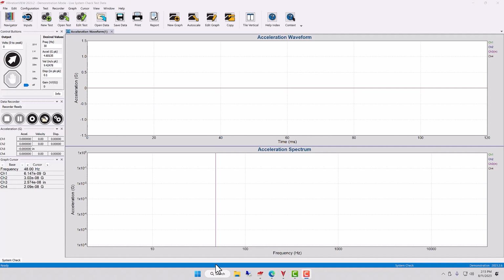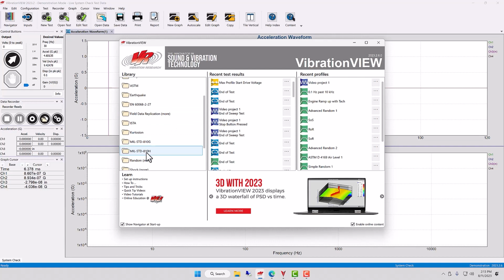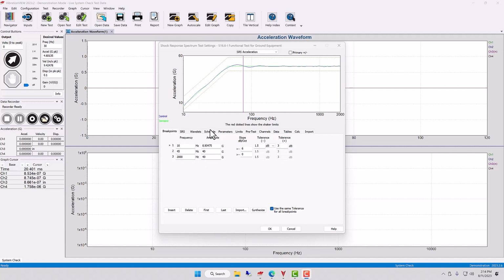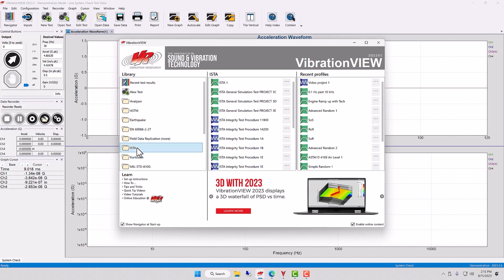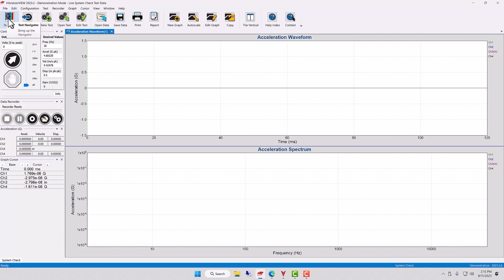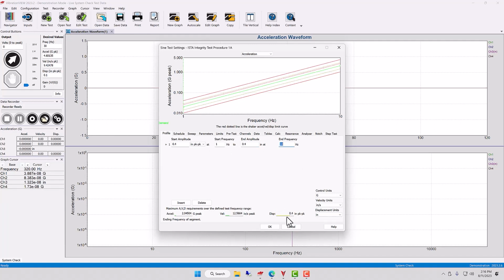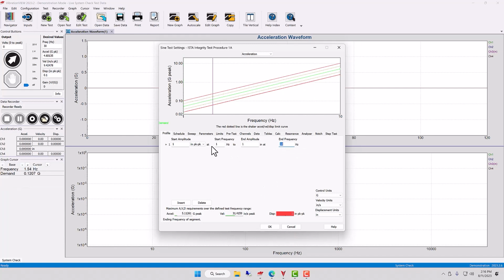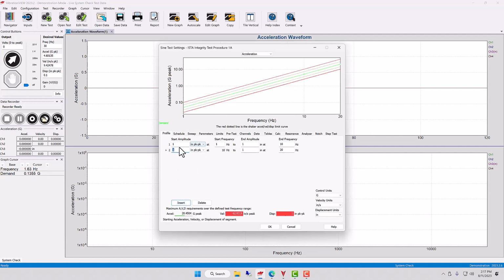Vibration Test Standards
Industry standards produce test profiles for specific environments and test types. The VibrationVIEW software includes a library of test standards, and this video shows a survey of some of these test standards.

Vibration Research University offers practice exercises, instructional videos, and a personalized learning dashboard that empower learners to study at their own pace in and outside of the classroom. We tackle sine testing, random testing, preventative maintenance, multi-axis testing, calibration, and more.